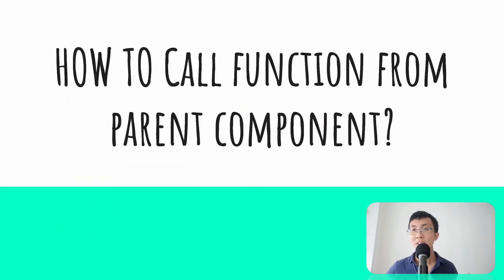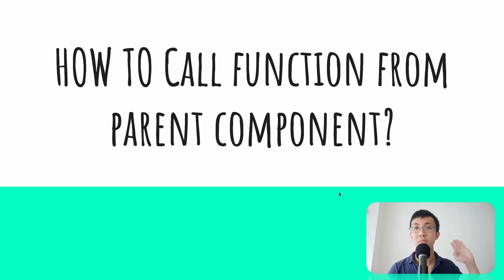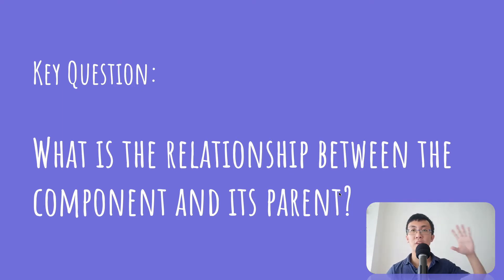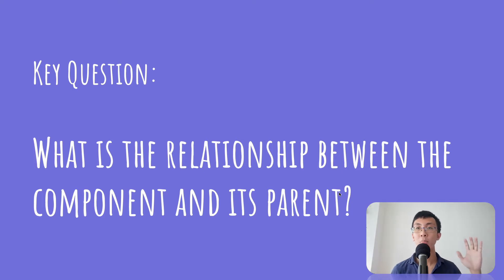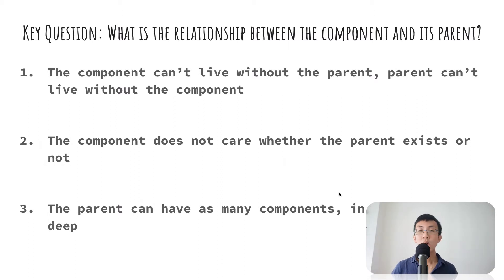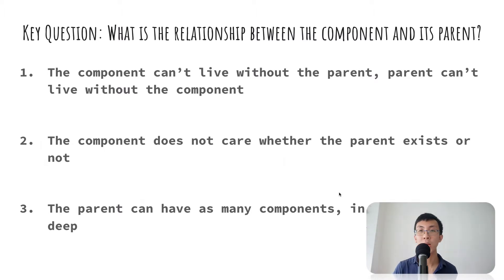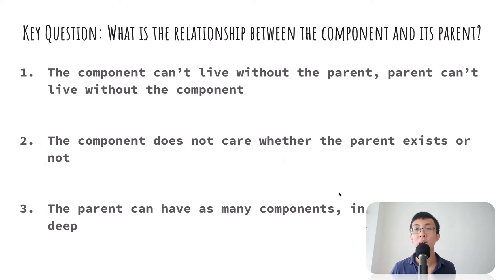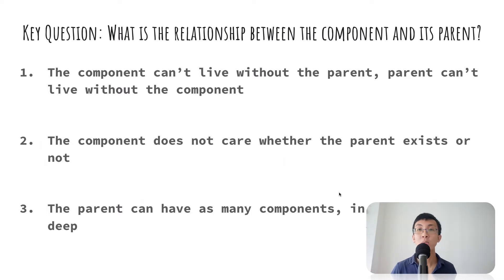How to call functions in parent component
✨❓ Svelte Question Time ❓✨

"You have a Svelte question, I have an answer" 😱😍

Introduction 00:00

What is the relationship between the component and its parent 01:22
There's no one size fit all solution for this. It's better to study the relationship between the components and figure out what's the best way of communication between the components

Example 1 - Passing the function as a props 05:53
Useful when the component can't live without parent, and the parent can't live without the component

Example 2 - Passing the function as listener for component events 07:13
Useful when you the component does not care about the function, whether the function is being passed to the component or not.

Example 3 - Passing the function via context 10:10
Useful when all the children and grandchildren components may or may not call the function. The function allows all children and grandchildren components to update the state / make changes to the common parent component.